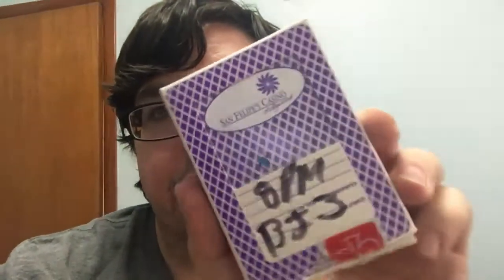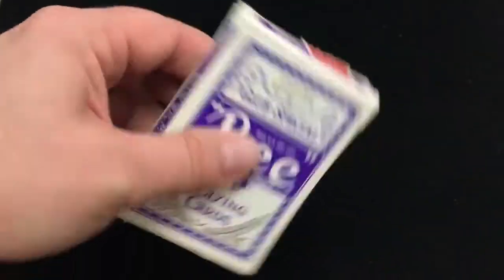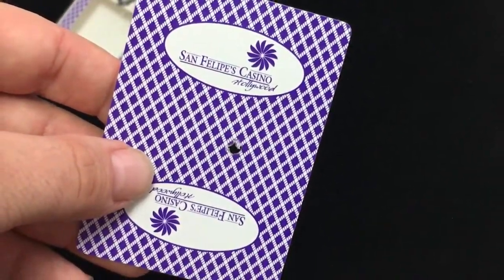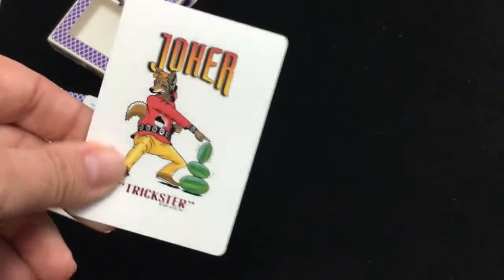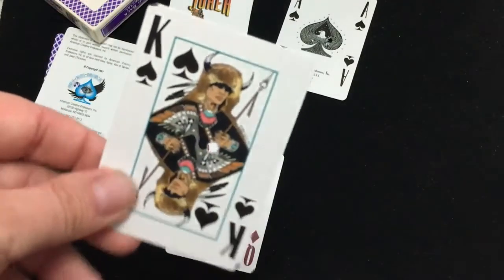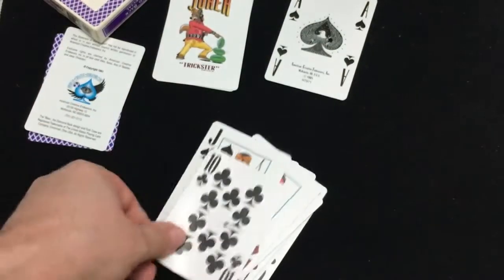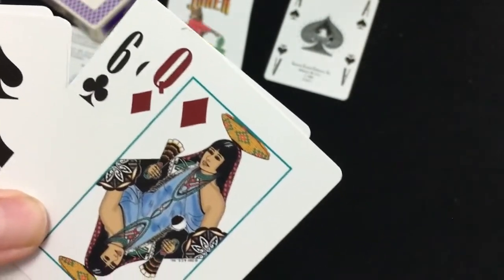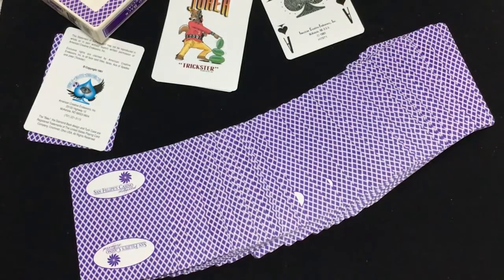Bee San Felipe's Casino Deck Review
Another nice custom casino deck.

Want to send me something? Here is my PO address:
Victor Miranda
Canada